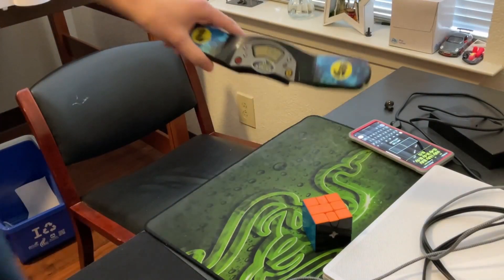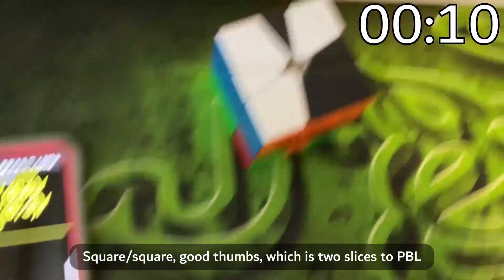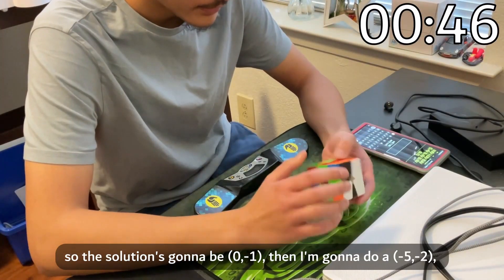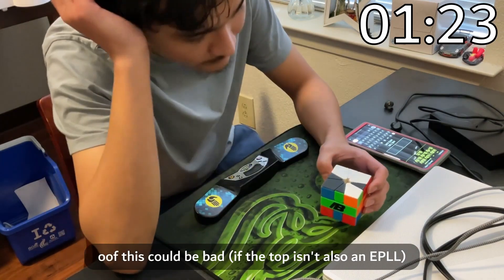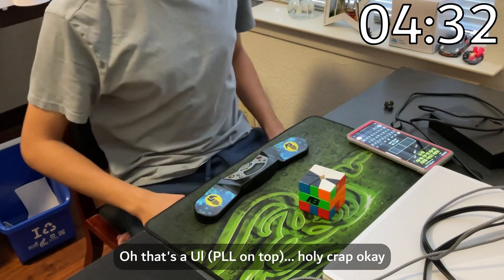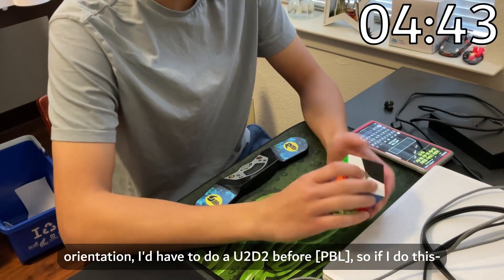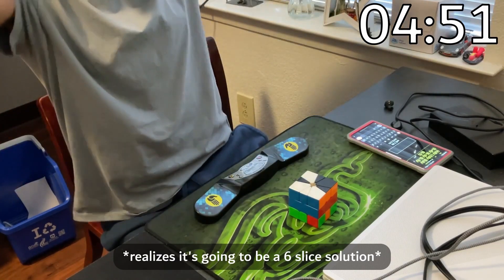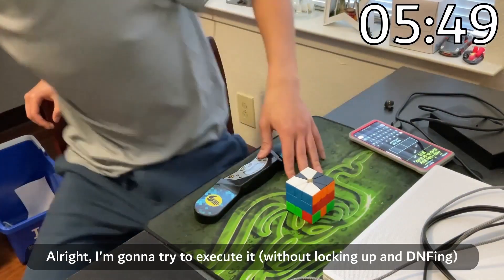1.92 Square-1 Solve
...with 6-minute inspection.

The happy-ending sequel to the last time I got a scramble so insane I had to start recording and spend 6 minutes trying to one-look it

Previous PB was 3.11.

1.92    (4,0)/ (-3,0)/ (0,6)/ (5,-4)/ (0,-3)/ (0,-3)/ (0,-2)   @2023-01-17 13:22:09

Solution: y2 0-1/35/-21/-1-1/41/U2'/U'D2